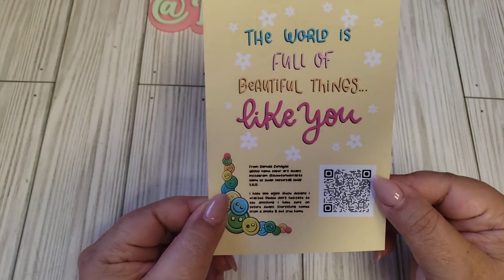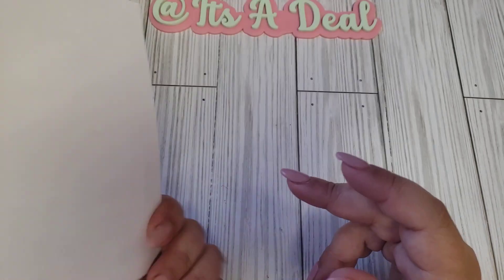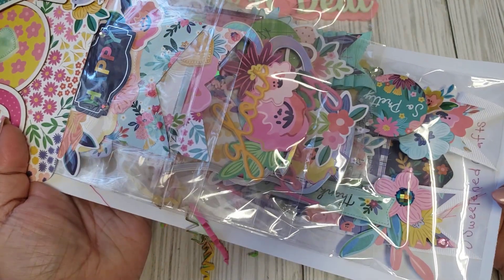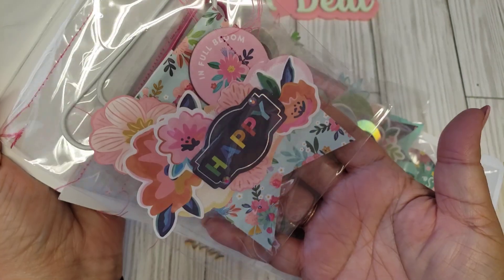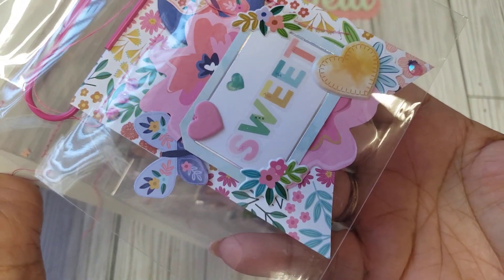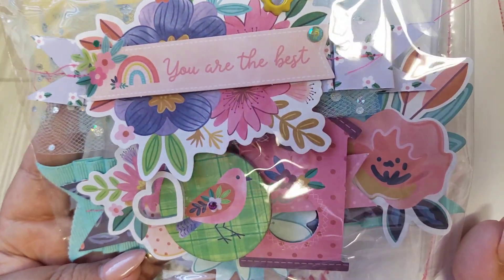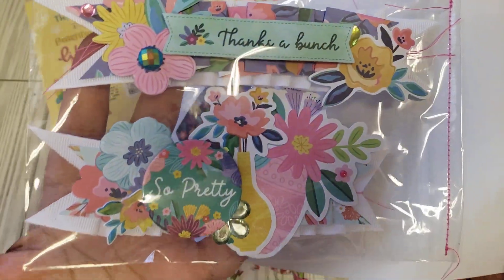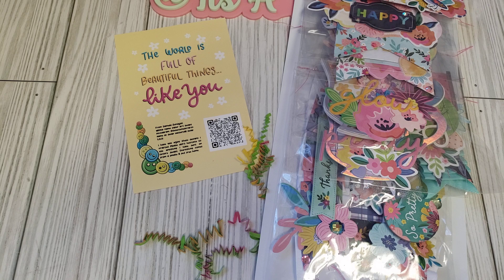Incoming WaterFall Swap